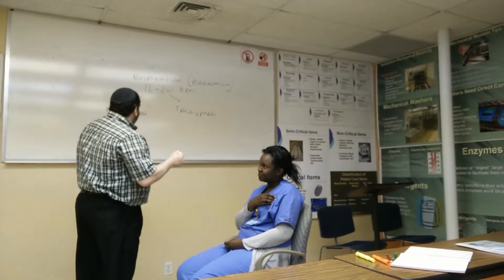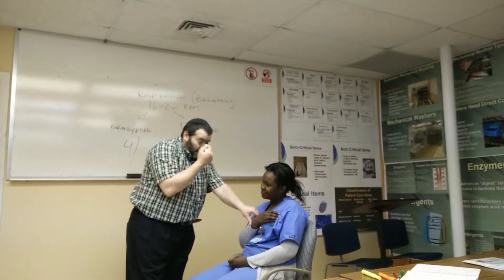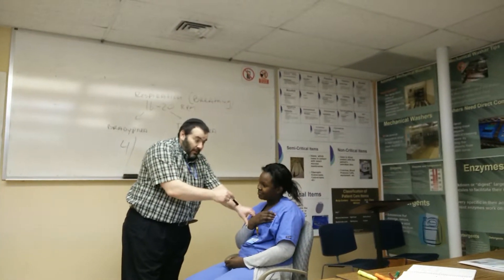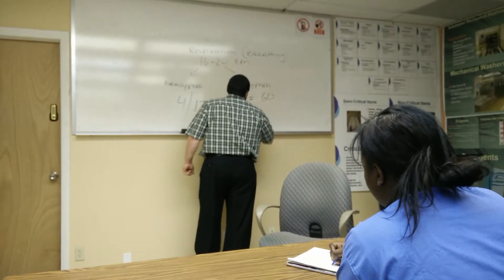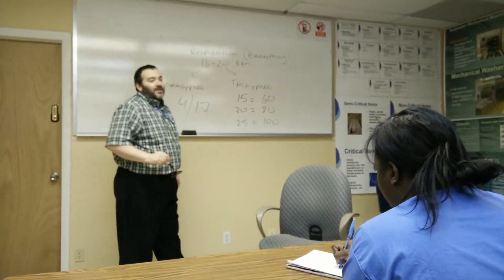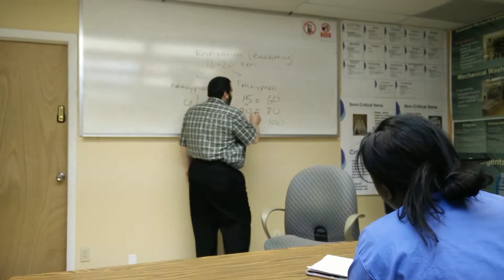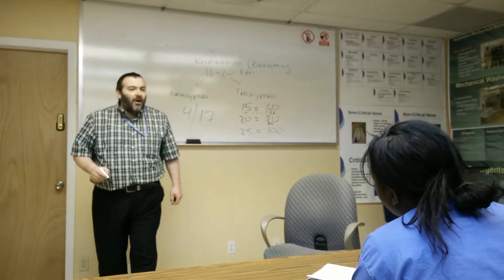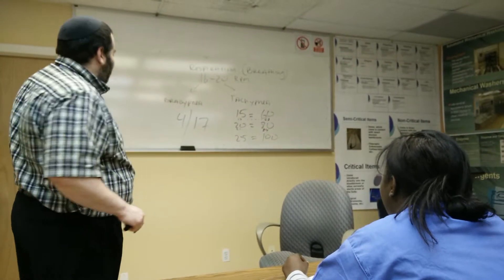Vital signs basics 5